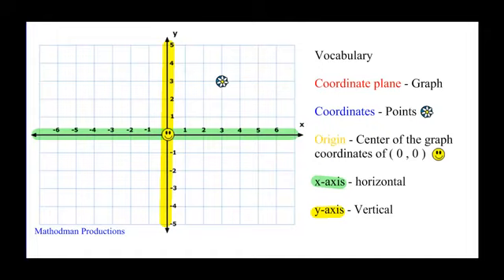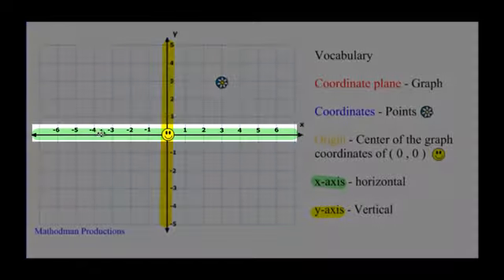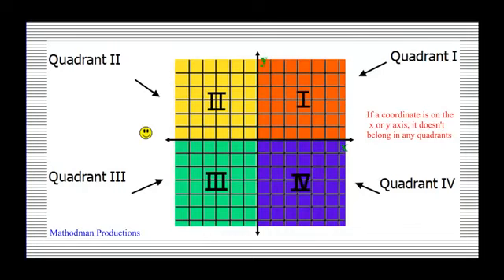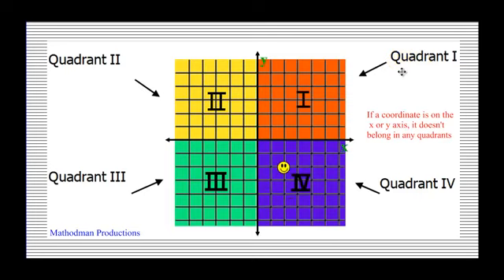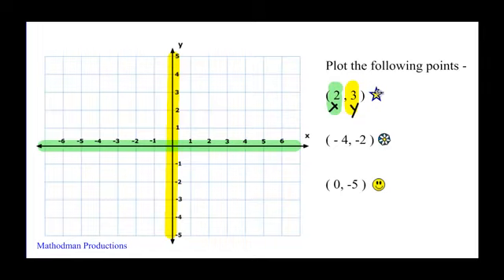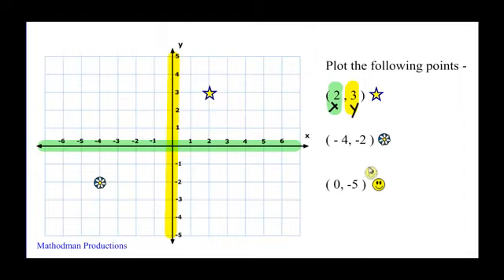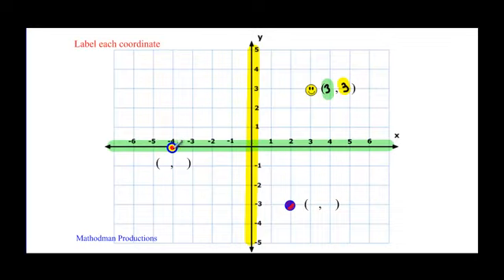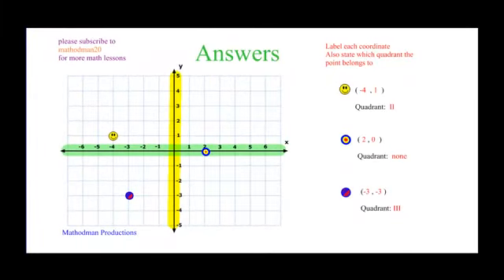Coordinate Plane and Plotting Points